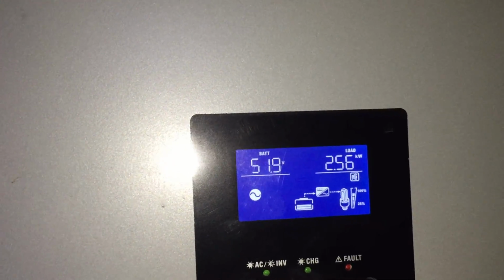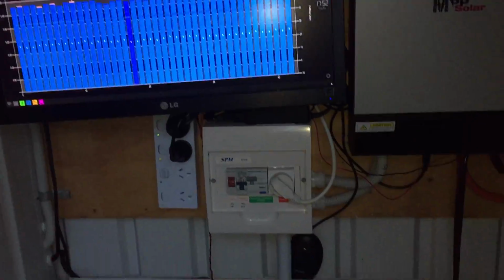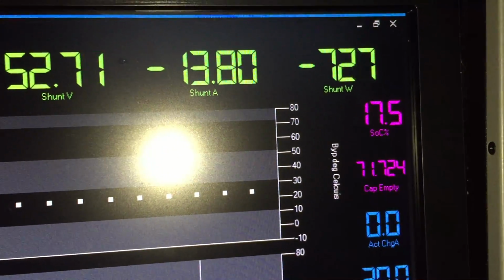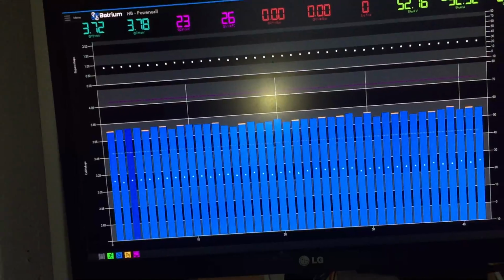18650 DIYPowerwall BMS finally finished being installed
Getting this much cabling installed neatly and properly has almost killed me and unfortunately killed a shunt in the process. But I do stupid well so all good. Neat and tidy is the way I like my 18650 powerwall installed. Now to run it hard for a few more days and see if there are any other issues. Then I can get to installing the 40th kWh pack of batteries. By that time I'll probably have the fifty ready too.

Pete